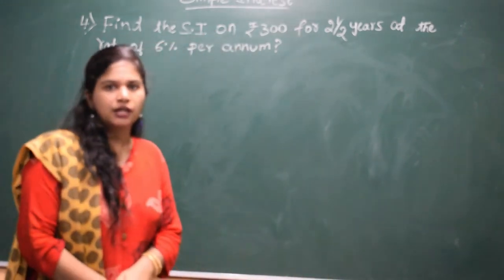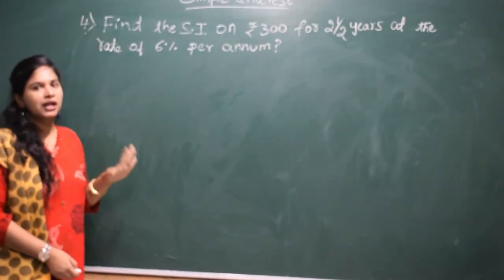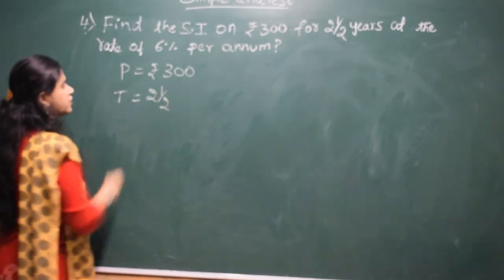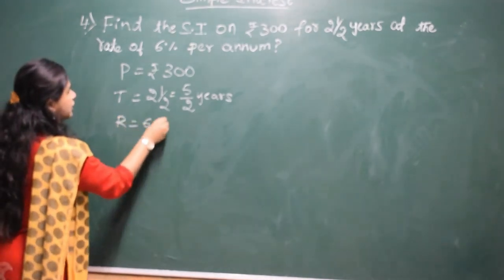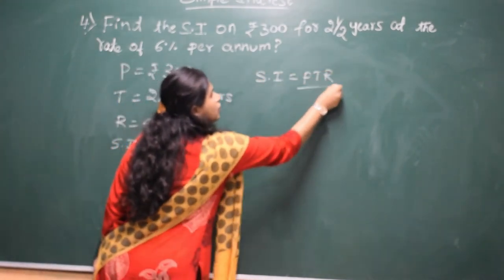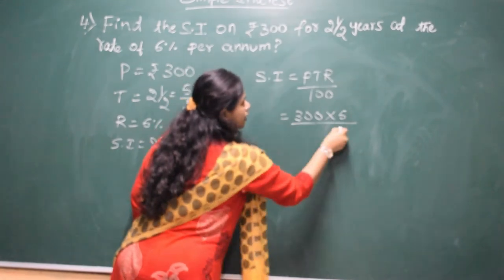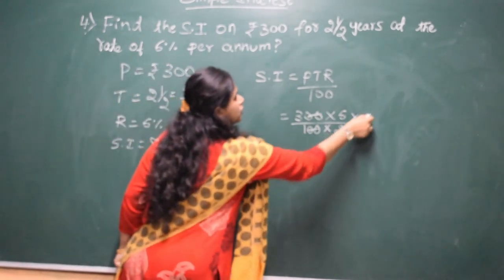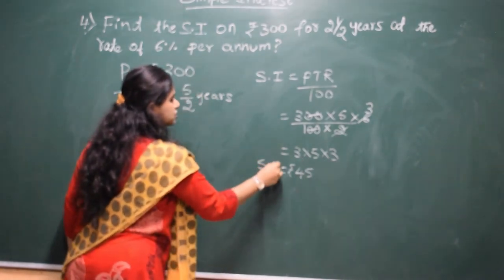SIMPLE INTEREST IMPORTANT Navodaya entrance coaching